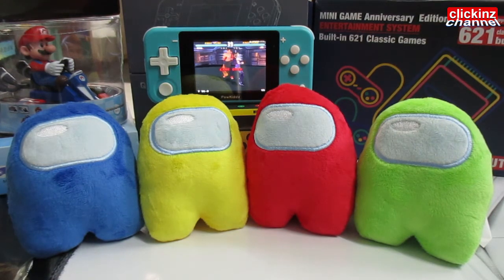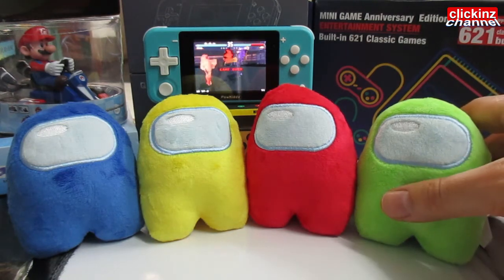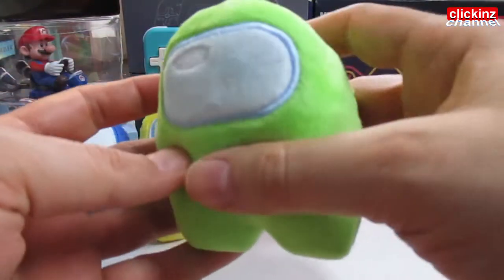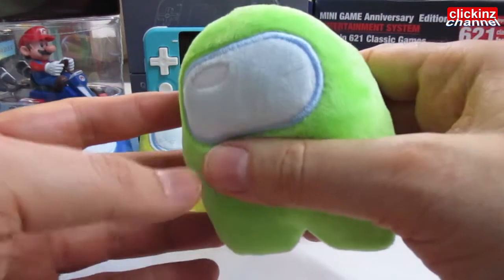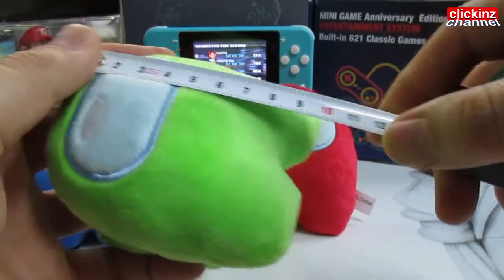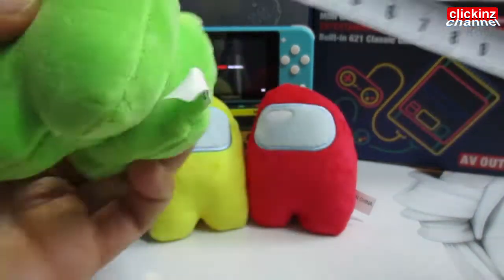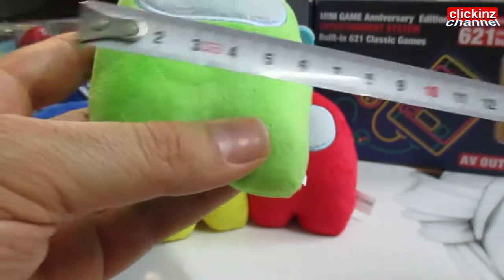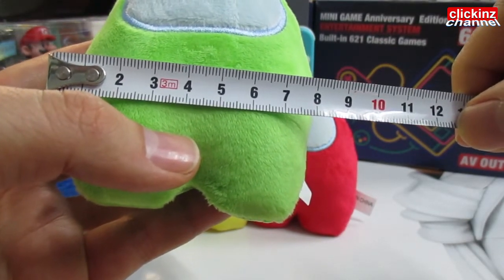Peluches y Llaveros Among Us plushie & keychain Among Us crewmate plush dolls Christmas gift Navidad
Mini Peluches y Llaveros Among Us Plush Dolls and Keychains.👉COMPRA (Amazon) PELUCHE 10 cm Impostor Entre Nosotros . Tripulante Crewmate Among Us little plushie cheap Plüschpuppe, poupée en peluche, boneca de pelúcia, плюшевая кукла, ぬいぐるみ, 毛绒公仔, دمية أفخم. Pequeño peluche con sonido de patito de goma y llavero acrílico Among Us de 5 cm. Preciosos juguetes de moda para fans del famoso juego Among Us. Cute toys for Among Us famous online game fans. Plastic + Metal key ring, chaveiro, porte-clés, schlüsselanhänger, キーホルダー, 钥匙链, Брелок. Cómo hacer regalo de Navidad 2020. Peluche de felpa estilo kawaii. How to make Cartoon Among Us 2020 Christmas gift. Unofficial merchandise video review. Chinese toys made in China. Análisis de juguete chino. Tripulante de nave espacial. Spaceship crew. Among Us en la vida real. Among Us in real life.
Otros artículos del vídeo: figura coche Mario Kart pull-back racer fricción, Consola retro Powkiddy Q90 (clon de Nintendo Switch lite) emulando juego de Playstation Tekken 3 (Namco).

Mini MEGADRIVE Consola Retro Console AVH Retro Machine 68 in 1 Juegos China Games SMD Barata Cheap

NES FC Sup Game Box 400 in 1 Juegos Consola Retro Console Sup X Plus JJFUN FC280 PVP Q1 Famiclone PX

Consola Mini Nes con 620 juegos Famiclone de increible calidad ?? China Retro game player console FC

- Shadowing (from Corbyn Kites)